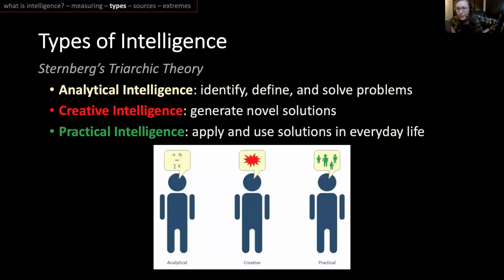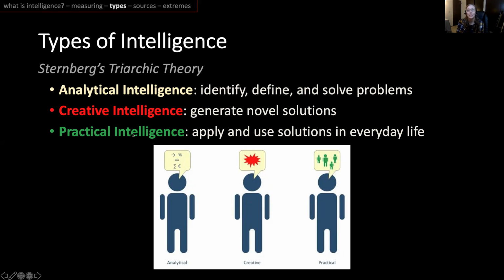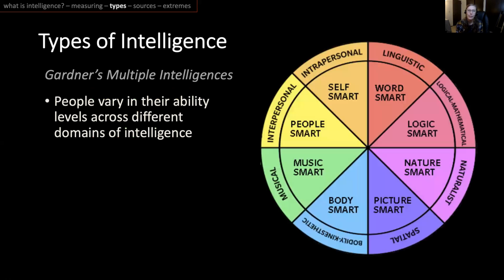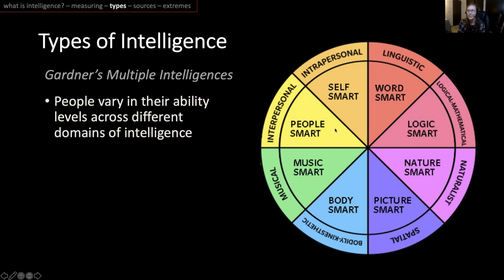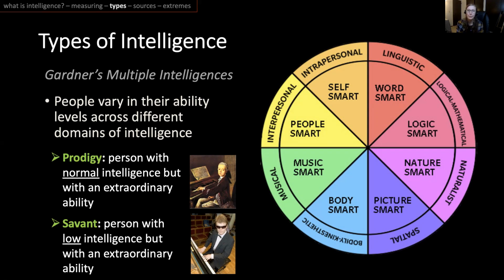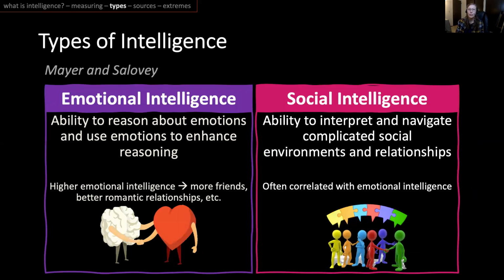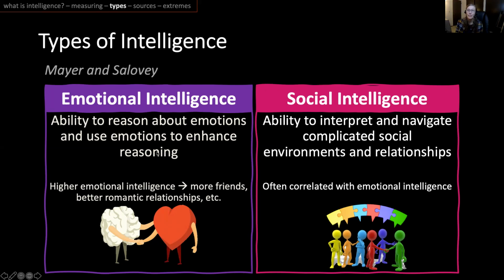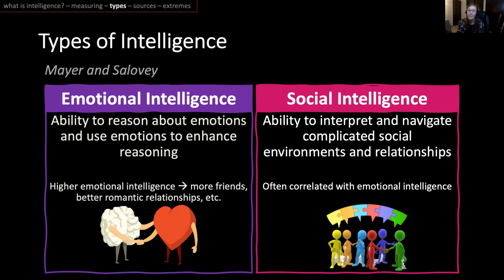11 Types OtherTheories